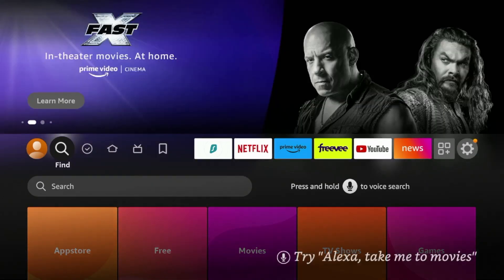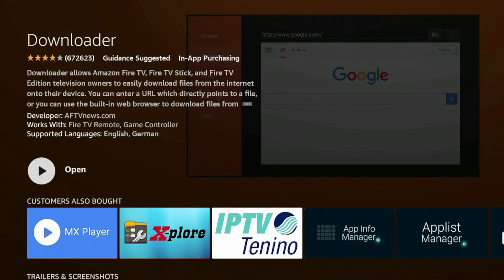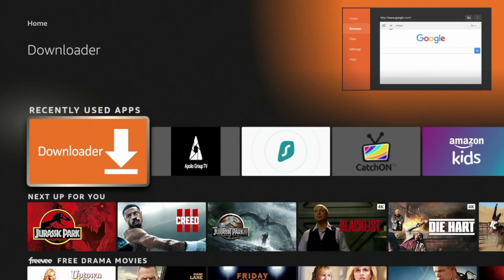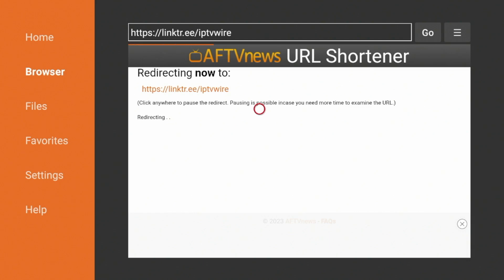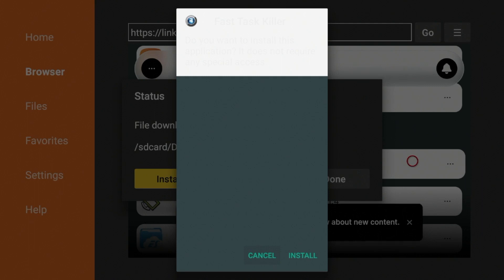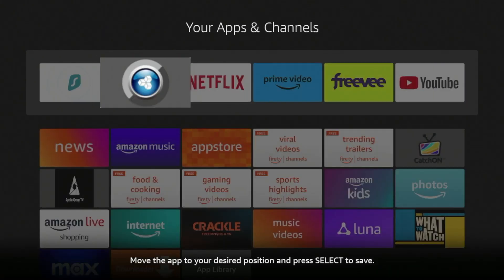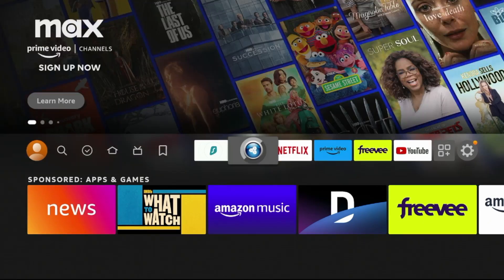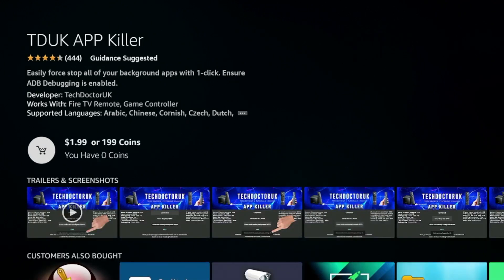Fast Task Killer - Speed Up Your Firestick/Fire TV in One Click 🔥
This video shows how to install Fast Task Killer on Firestick, Fire TV, or any Fire TV device. Fast Task Killer is one of the most popular maintenance applications to help stop buffering and improve your streaming experience.

Fast Task Killer is a quick way to close apps running in the background and free up processing power and available RAM Memory.

Fast Task Killer is 100% legal to install and is available in the Google Play Store.